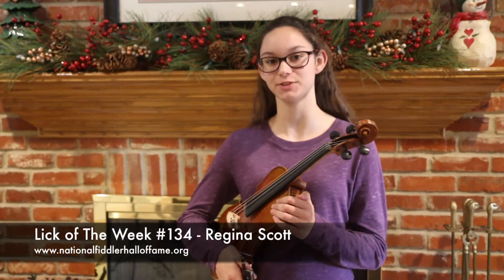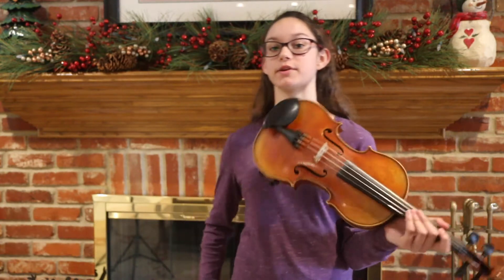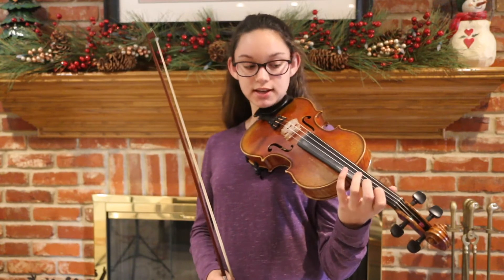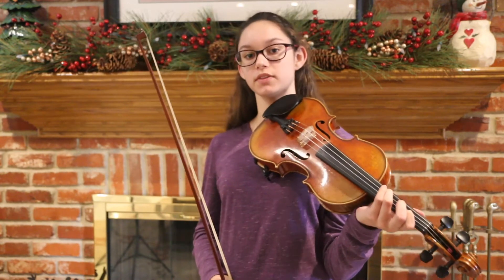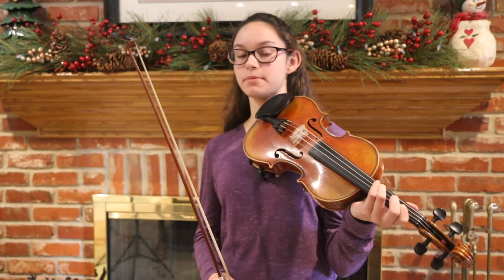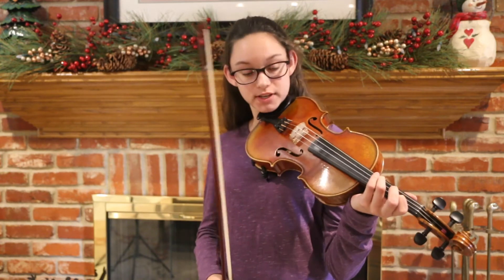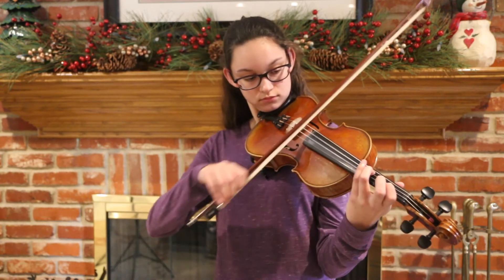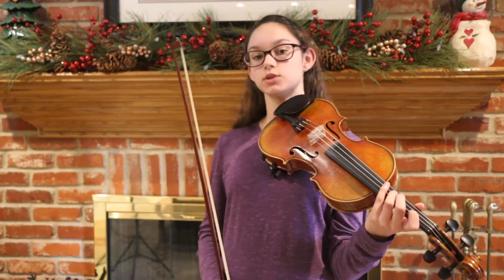Lick of The Week #134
National Junior Champion Regina Scott demonstrates the technique for a train whistle used in Orange Blossom Special.